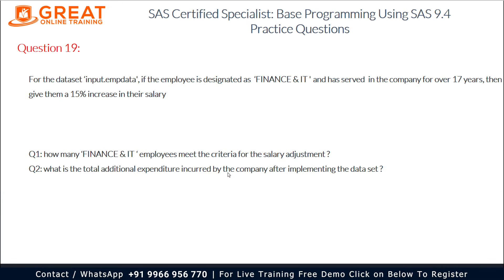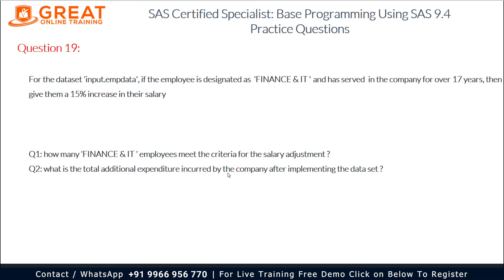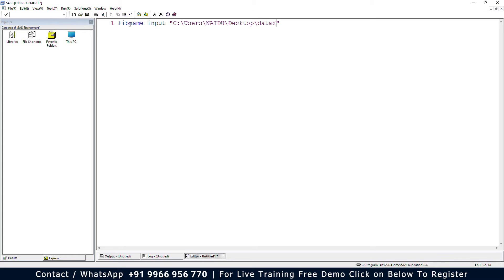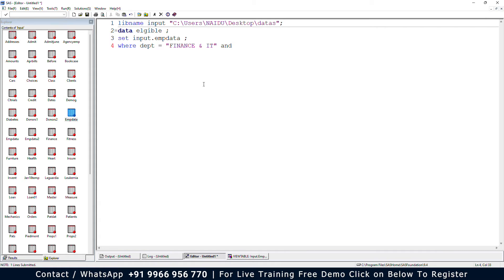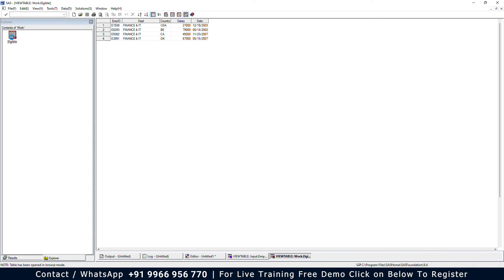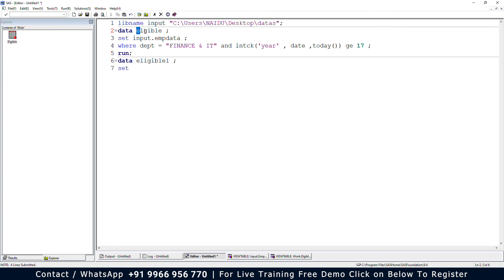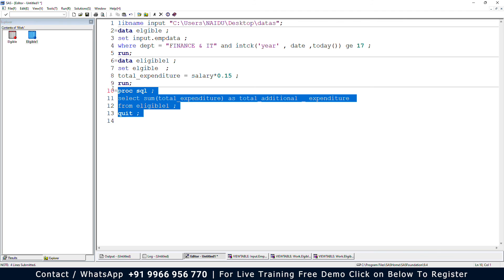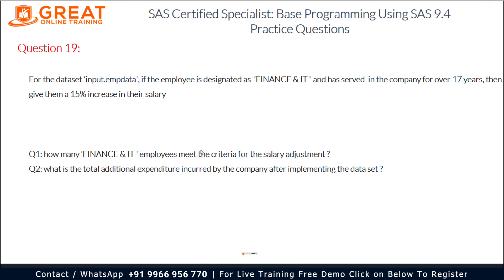SAS Certification Question - 19 | Great Online Training